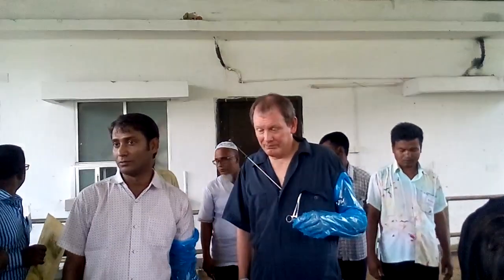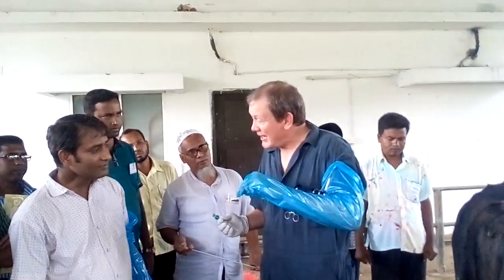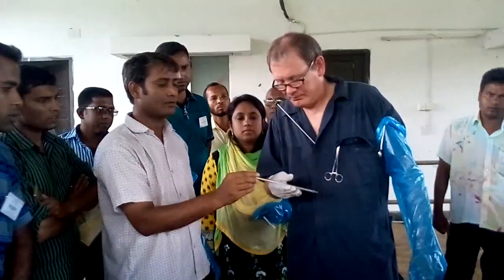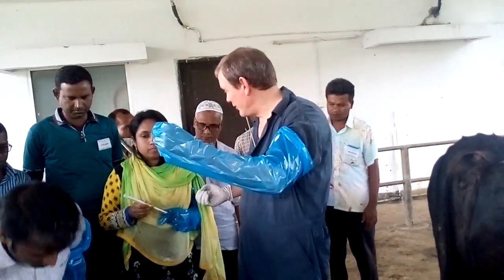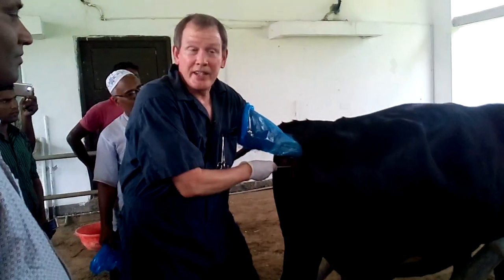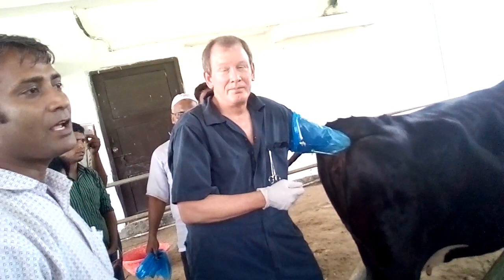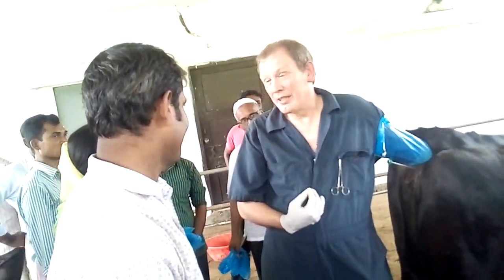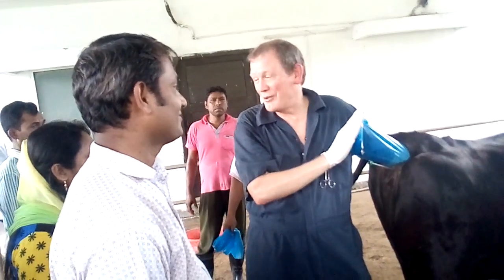Details methods of artificial insemination of cow for the beginner part-01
practical knowledge about Reproductive tract of cow, oviduct of cow, Artificial insemination